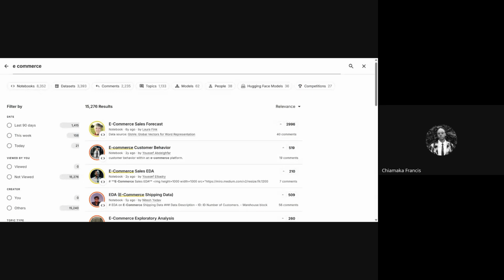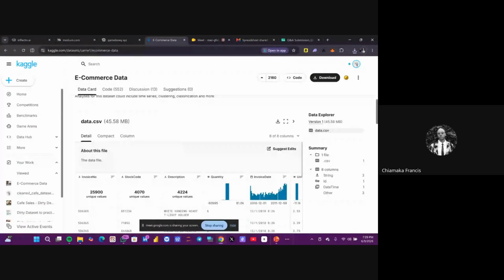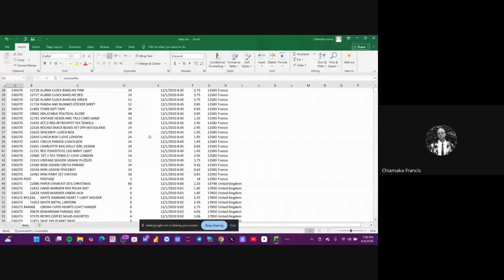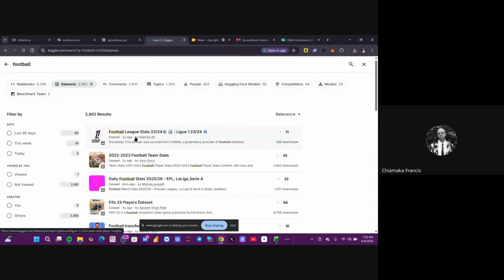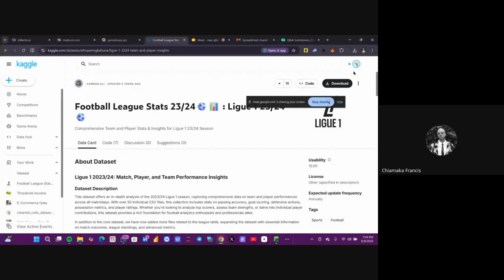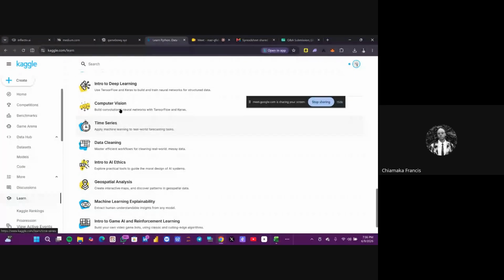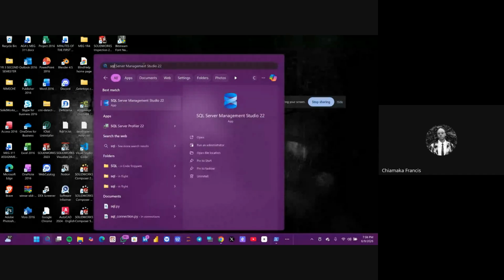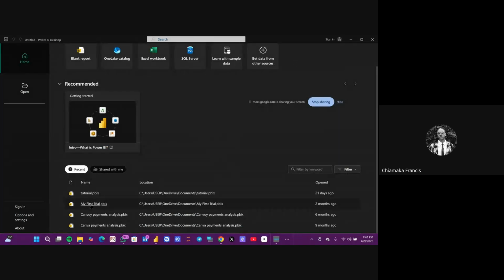Day 2: Data Analytics Training (Live Session) | GMAX Learn 3 Days Free Training + Hands-on Practice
Welcome to Day 2 of the GMAX Learn Data Analytics Training (Accelerator Program).

In this session, we continue our hands-on journey into Data Analytics, building on the foundations from Day 1 and diving deeper into practical concepts, tools, and real-world applications. This training is designed to equip you with job-ready data skills step by step. We couldn't get the full recording but

Whether you are a beginner or looking to strengthen your analytics foundation, this session will help you understand how data is used to make decisions in today’s digital world.

📌 Note: Due to technical limitations, we couldn’t capture the full recording for Day 2. However, we’ve made this available because we believe it will still go a long way in helping many participants learn and catch up on key insights from the session.

🚀 Join the Full Paid Program

If you are serious about becoming a professional Data Analyst and want structured guidance, mentorship, and full career support, then join our Data Analytics Accelerator Program.

✔ Live structured classes
✔ Hands-on projects
✔ Excel, SQL, Power BI & AI tools
✔ Career & freelancing guidance

Let’s keep building skills that matter.